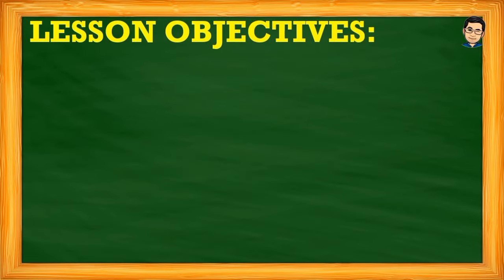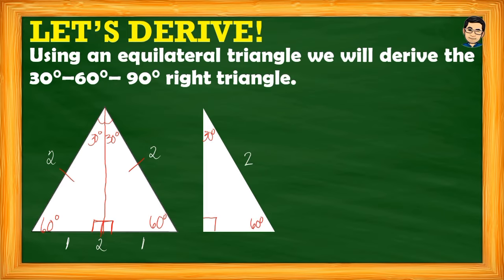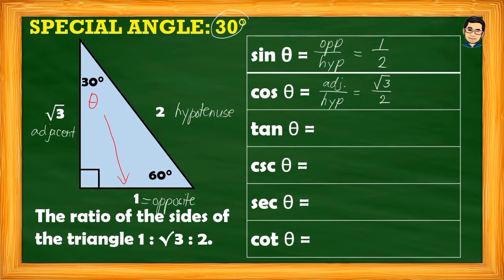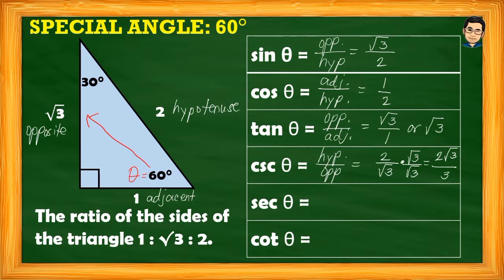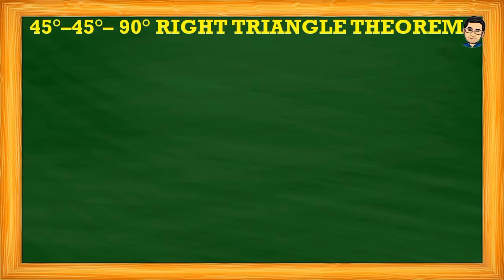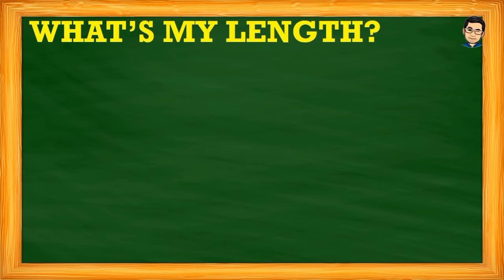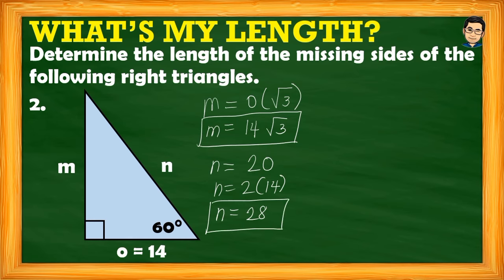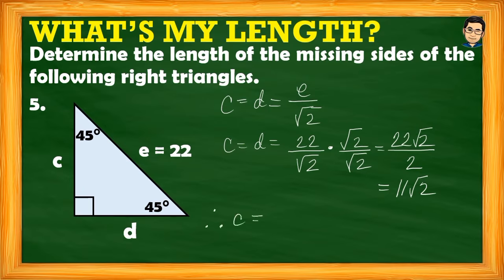TRIGONOMETRIC RATIOS OF SPECIAL ANGLES | 30-60-90 & 45-45-90 | MATH 9 | MELCS QUARTER 4 - WEEK 1-2